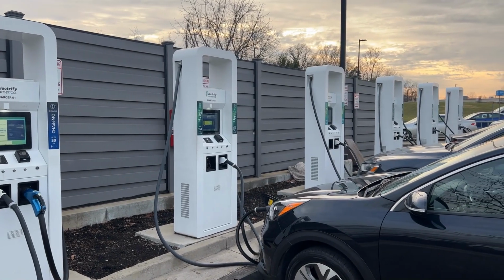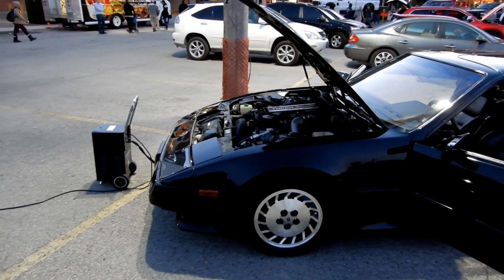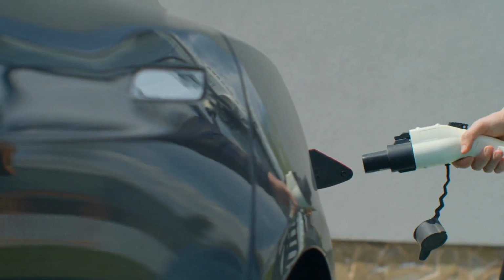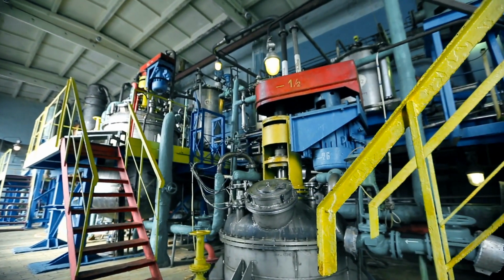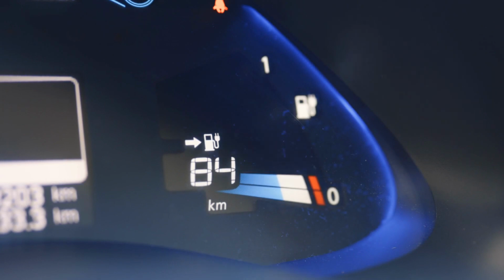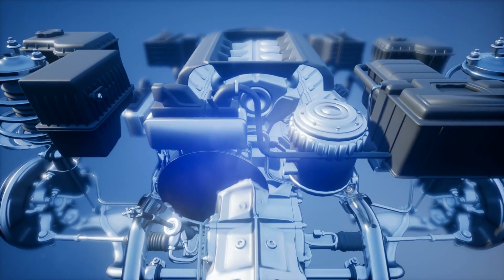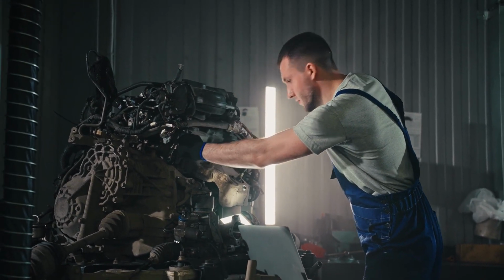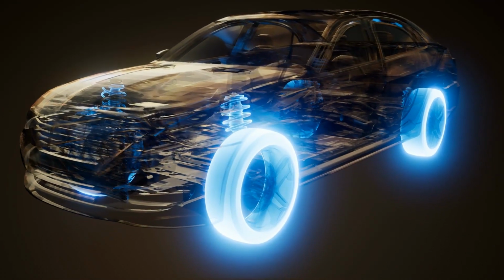Why HYDROGEN Car Are Not the Answer?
Want to know why hydrogen cars are not the answer? In this video, we'll explore the drawbacks of hydrogen fuel cells in the automotive industry. Tune in to learn more about the future of EVs and alternative fuel sources!

TITLE ✅ :  Why HYDROGEN Car Are Not the Answer?

You might be in search for some cool gadgets, tech related news or something that has recently been launched. Well you have landed up in the right place buddy! We cover all the Tech related things on our channel. 🚀💻

Do show us love and support and help us grow this channel so we can make more interesting content for You! 💓